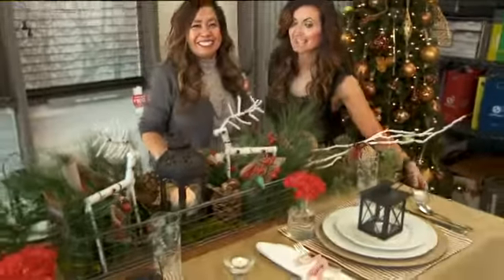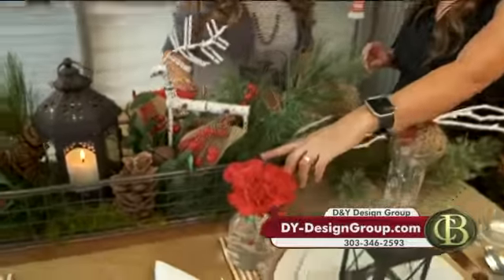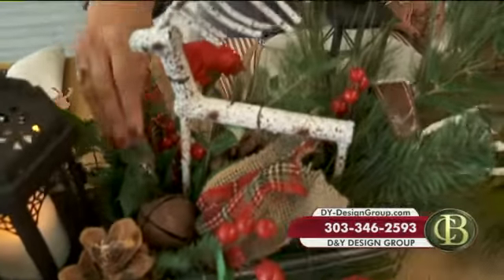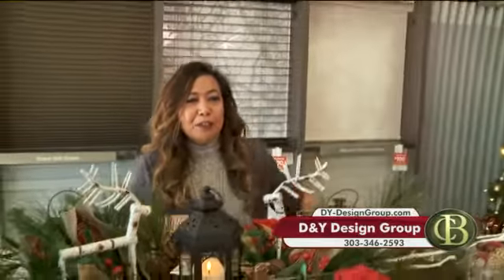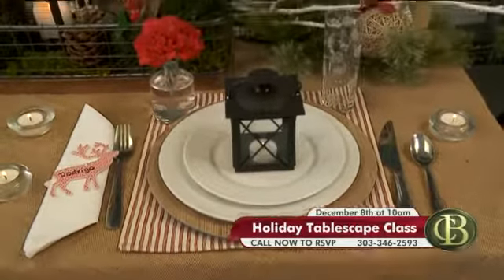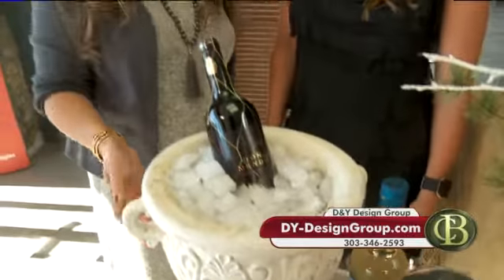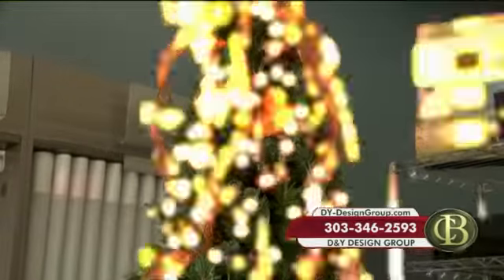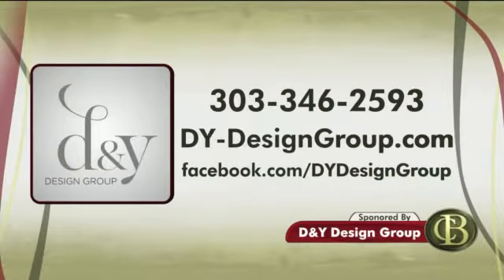Holiday Tablescape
Get your holiday table ready with these easy and economical tablescape tips.  Linnore shows Colorado's Best viewers how you can create a beautiful table that will welcome your guests and get you in the holiday festive mood!